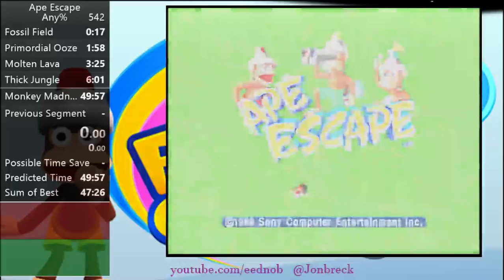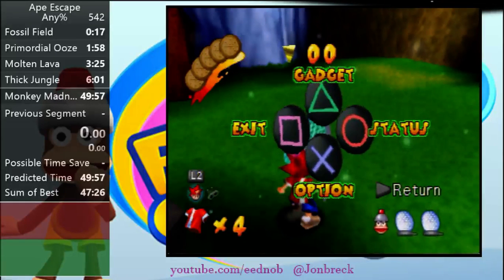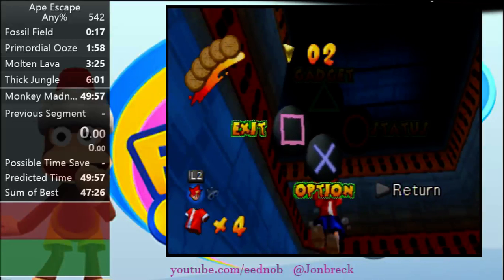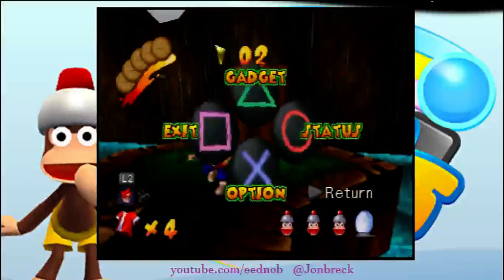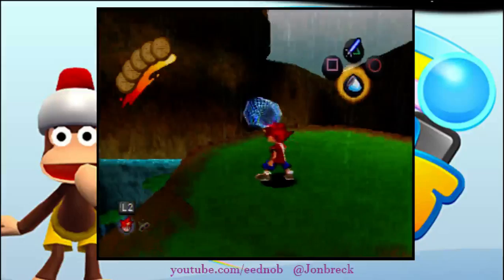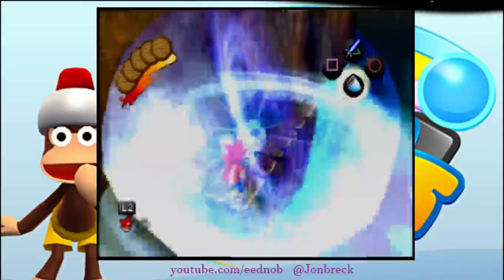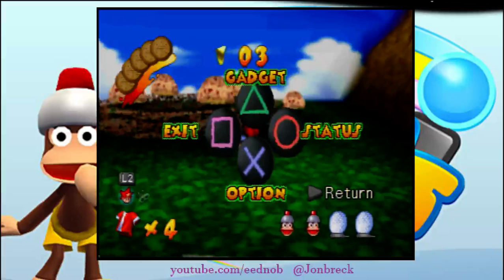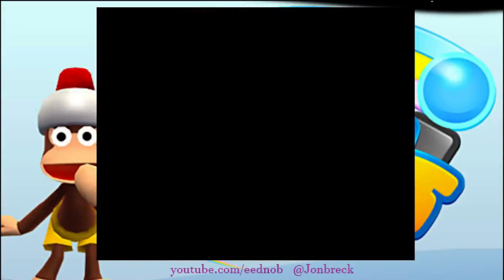Ape Escape Any% Tutorial Levels 1-3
Ape Escape Tutorial of the levels Fossil Field, Primordial Ooze, and Molten Lava for the speedrunning category of any%.